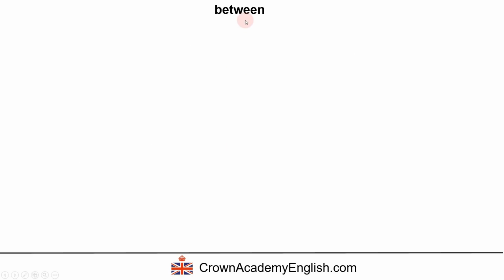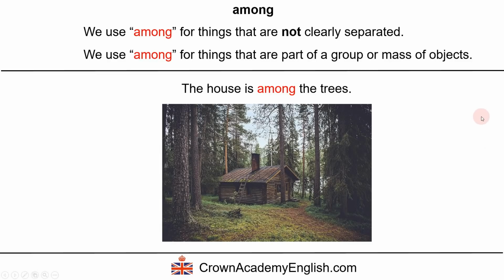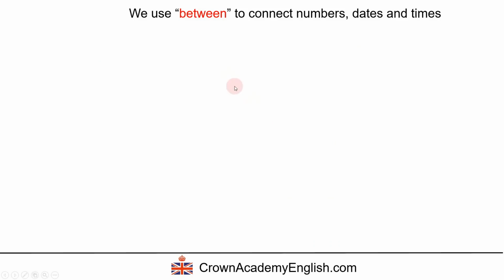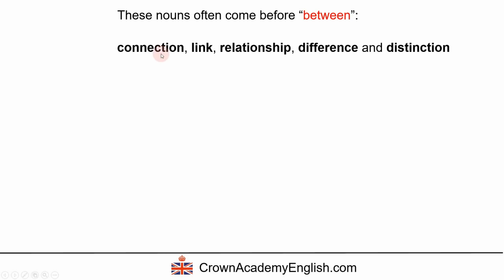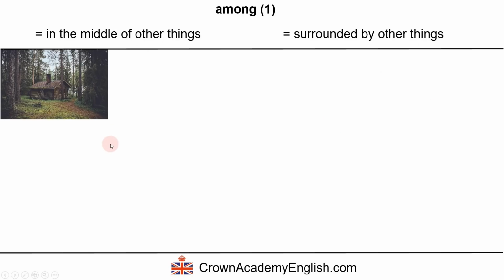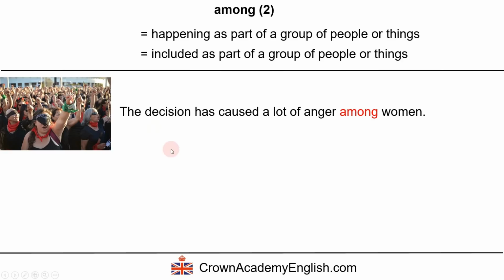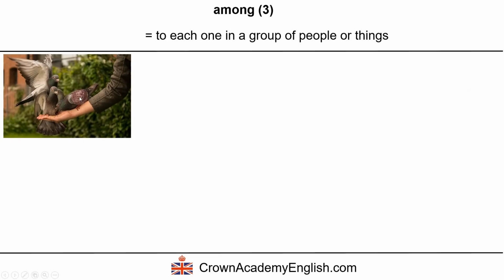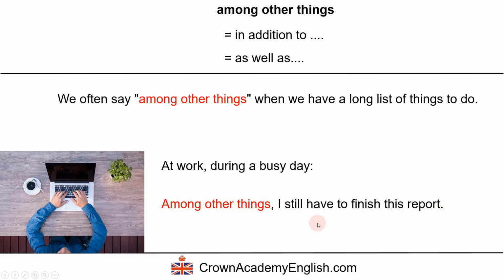BETWEEN or AMONG - What is the difference?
between and among are both English prepositions. A common use of these words is to describe position.
They have a similar meaning but there are some important differences.
When do we use among? What does "among" mean?
When do we use between?
Watch this English video lesson for all the answers to these questions.

Andrew,
Crown Academy of English

Photo credits by FreeDigitalPhotos.net:

“Teenage Girls Gossiping” by Ambro
“Group Of Woman At Cocktail Party” by photostock
“Business People In The Meeting” by Ambro